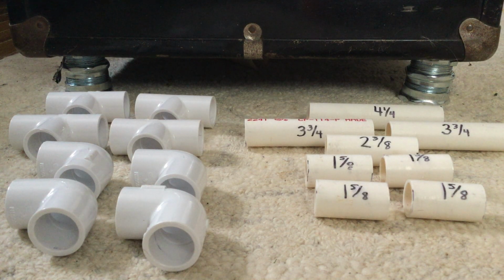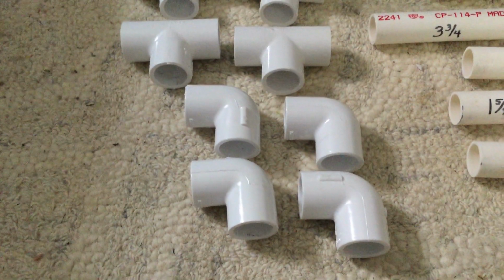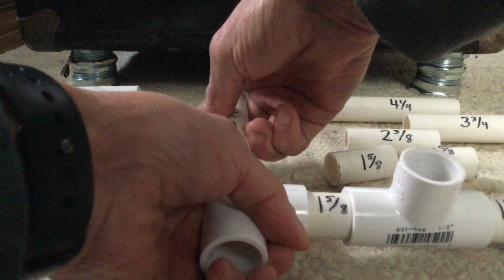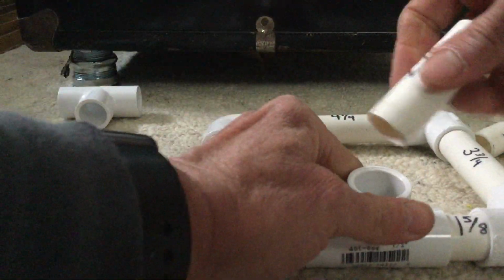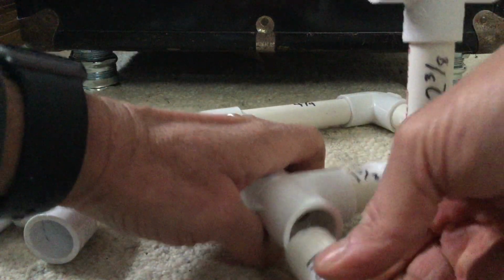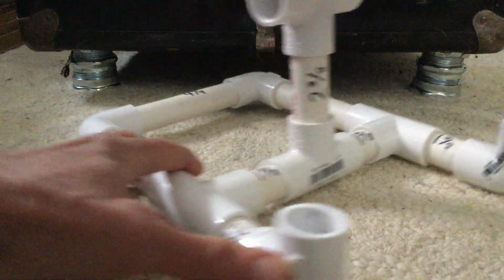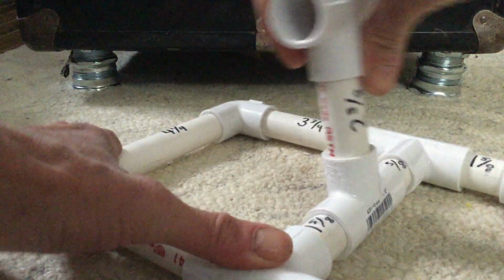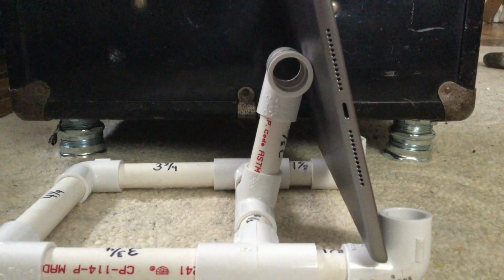MoAT DIY Video - DIY iPad Stand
Watch as Scout builds a collapsible iPad stand from PVC piping.